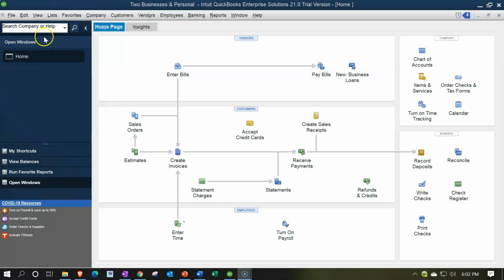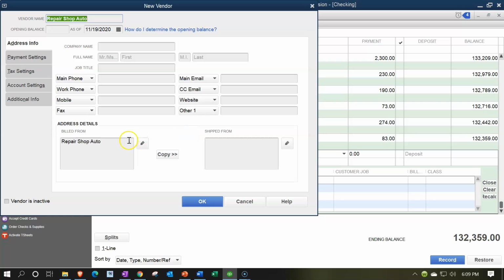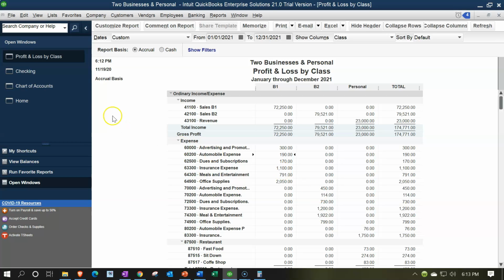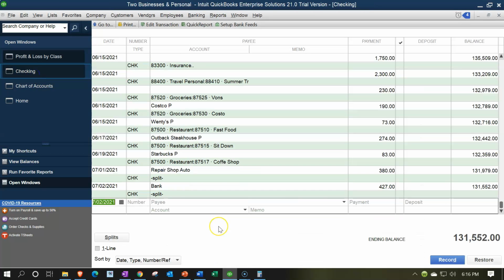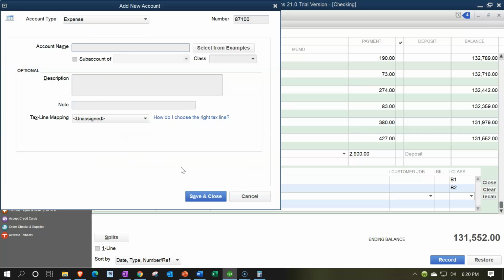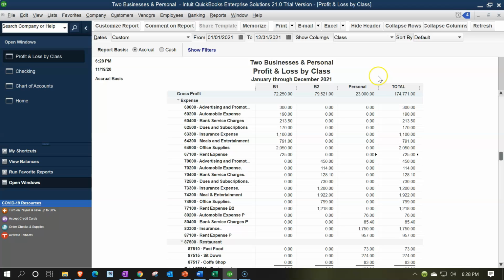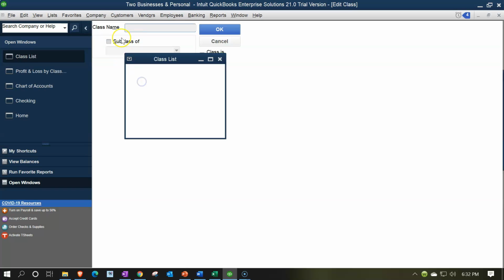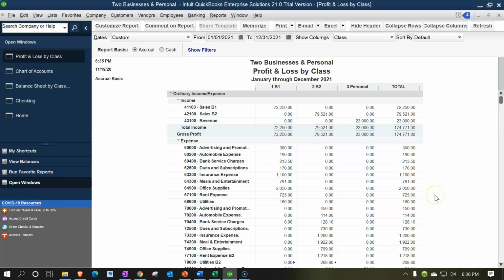Expenses Needing Allocation 1240 QuickBooks Enterprise 2021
Expenses Needing Allocation